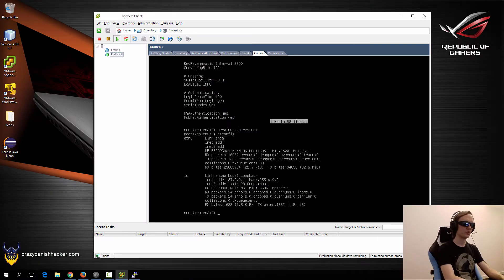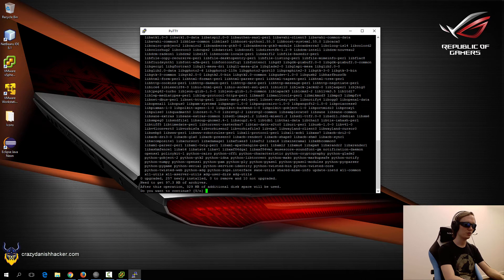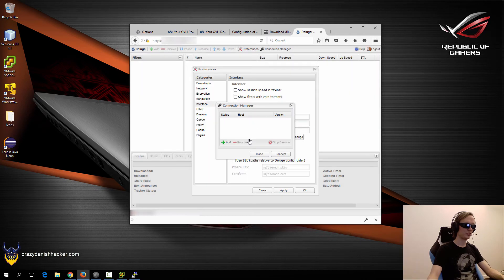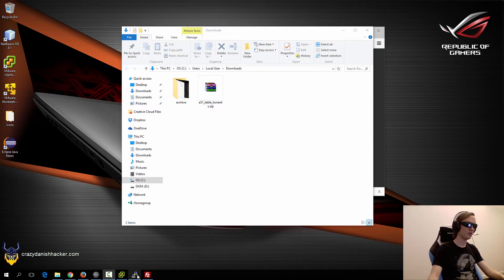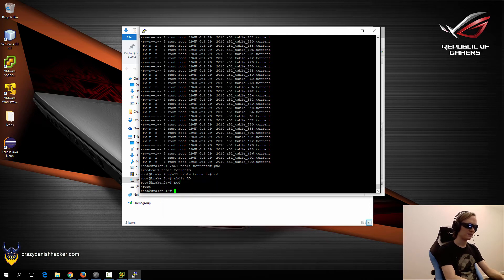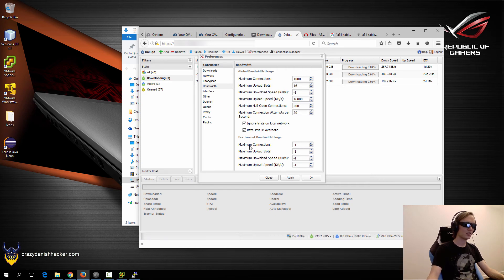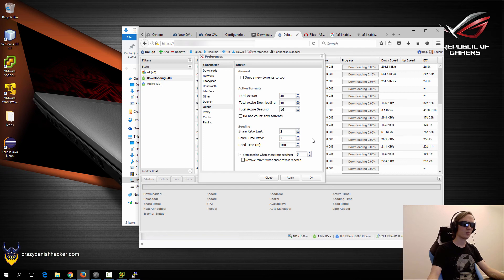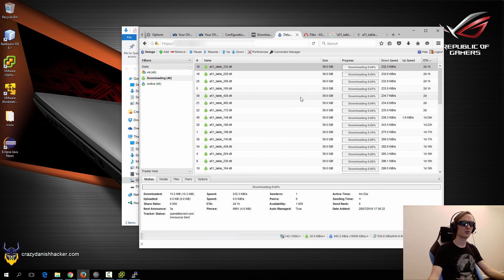GSM Cracking: Getting the A5/1 Tables - Software Defined Radio Series #14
In this video I show how to install and configure Deluge, including the web interface, and then where you can find a working copy of the A5/1 Rainbow Tables (DLT files) and import it into Deluge.

Note: An alternative way to get the rainbow tables, is to either buy a copy of them (you're better off renting a server unless you intend to crack A5/1 on your own hardware), or ask some of the people on the "Security Research Labs" mailing list if you can drop by and get a copy. (You'll need to bring your own 2TB disk to store them on, and you probably want one that has USB 3.0. It's not guaranteed someone will help you out, but I have seen some people offer this service for free.)

Topics covered:
- Installing Deluge
- Configuring Deluge
- Finding the right A5/1 Rainbow Tables